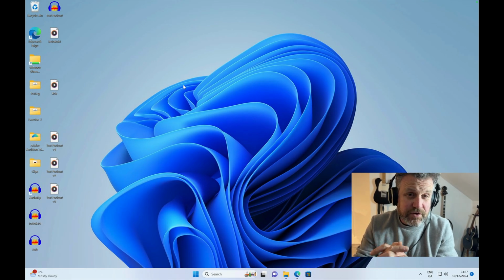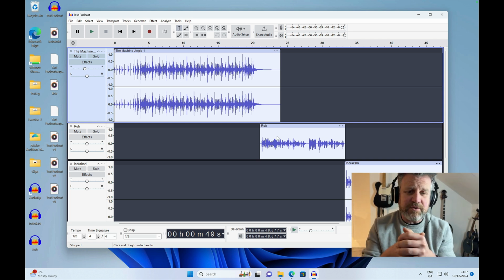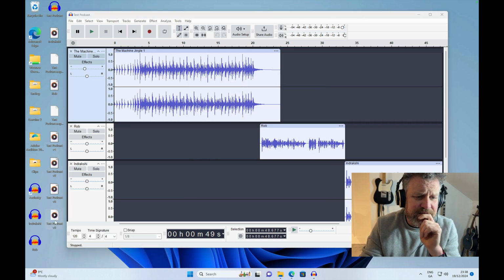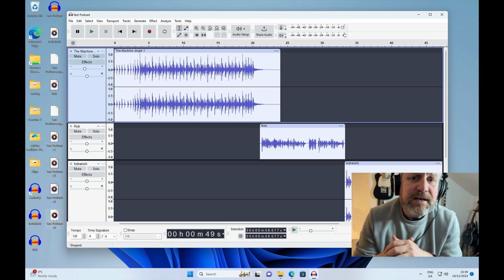Audacity Tutorial - 7. Export as MP3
How to export audio as an MP3 (rather than a WAV).

Part of the Audacity tutorial by Rob O'Connor from the South East Technological University of Ireland (SETU).